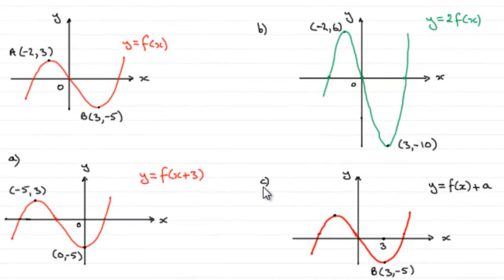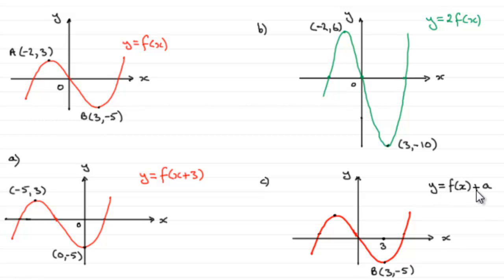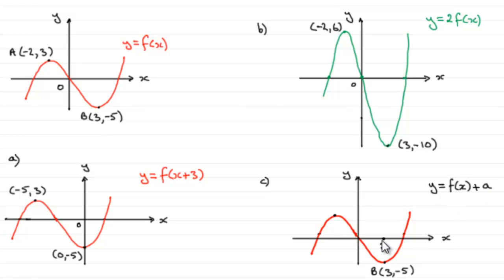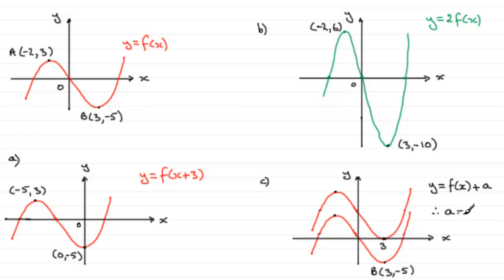A-Level Edexcel Core Maths C1 June 2010 Q6c : ExamSolutions